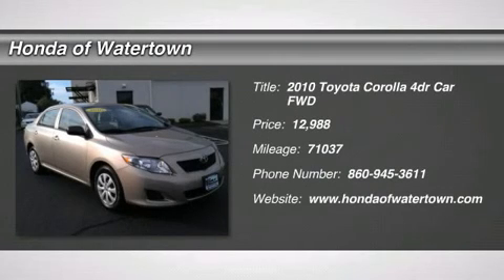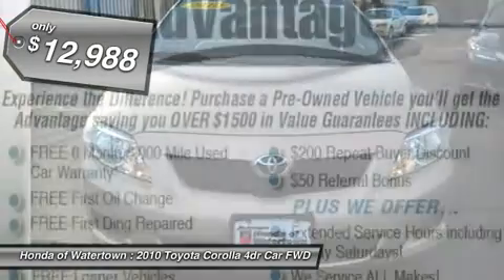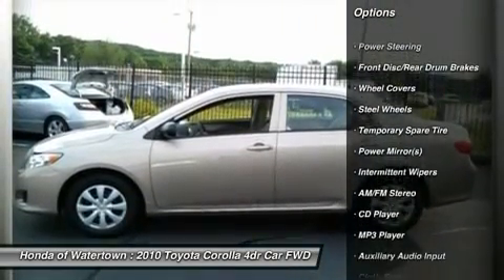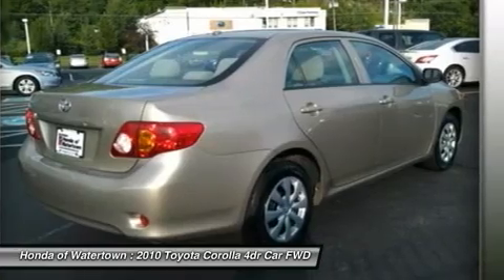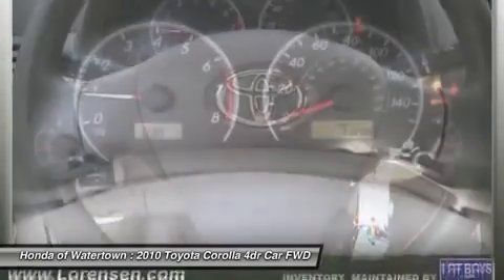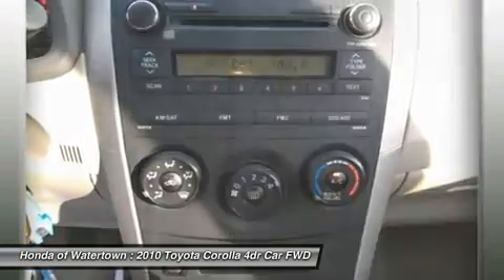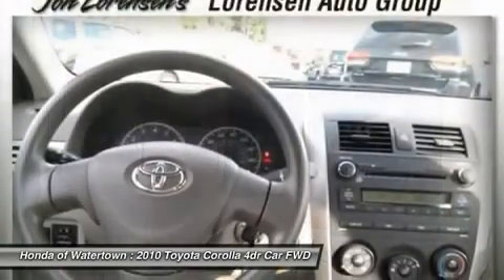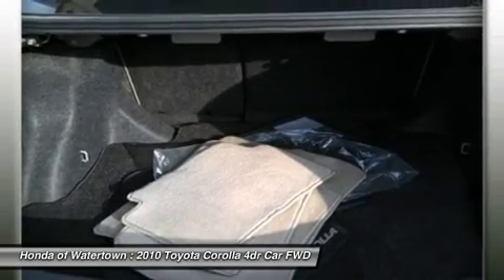2010 TOYOTA COROLLA Watertown, CT 130764A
2010 TOYOTA COROLLA Watertown, CT
Stock# 130764A

CARFAX 1-Owner. Corolla trim. FUEL EFFICIENT 35 MPG Hwy/26 MPG City! CD Player, iPod/MP3 Input, Head Airbag. 4 Star Driver Front Crash Rating.

iPod/MP3 Input, CD Player MP3 Player, Remote Trunk Release, Child Safety Locks, Electronic Stability Control, Bucket Seats.

EXPERTS RAVE
CarAndDriver.com explains Space, refinement, and standard features; wind-blown shape. 4 Star Driver Front Crash Rating. 5 Star Driver Side Crash Rating. 4 Star Passenger Front Crash Rating. 4 Star Passenger Side Crash Rating. Great Gas Mileage: 35 MPG Hwy. JDPower.com Power Circle Ratings - Predicted Reliability - 4 Power Circles

DRIVE WITH CONFIDENCE
CARFAX 1-Owner